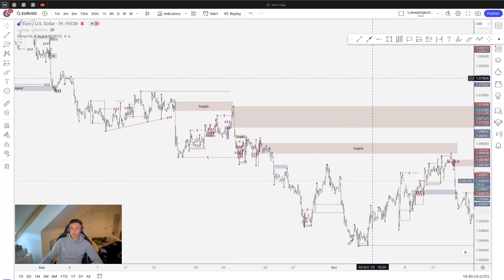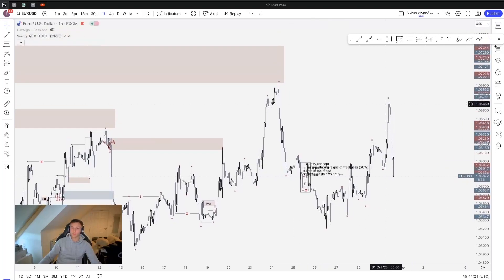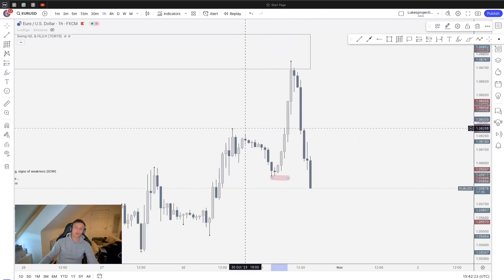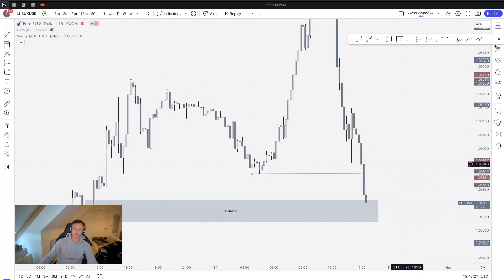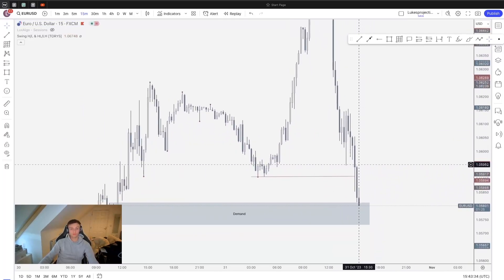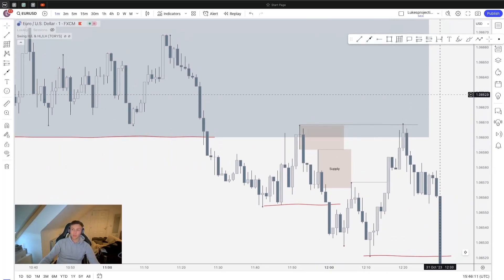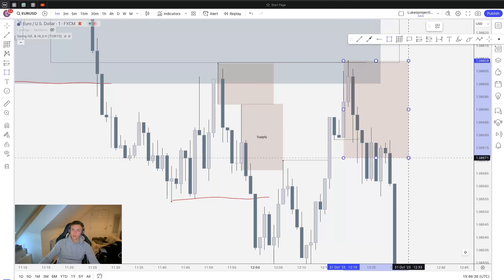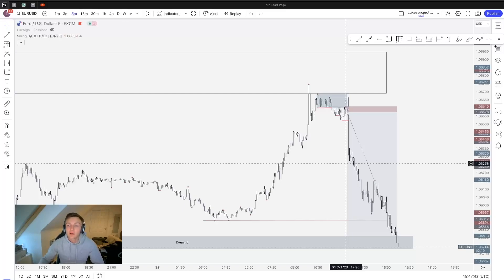Drop Down Analysis | Smart Money Concepts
Use this link |
                     V